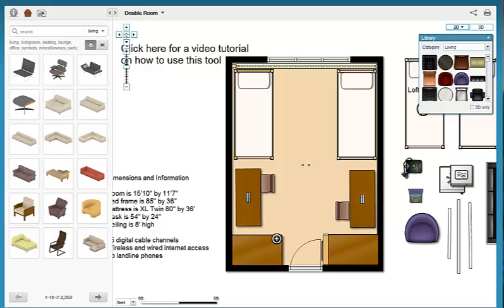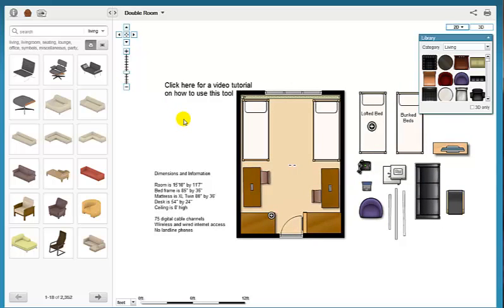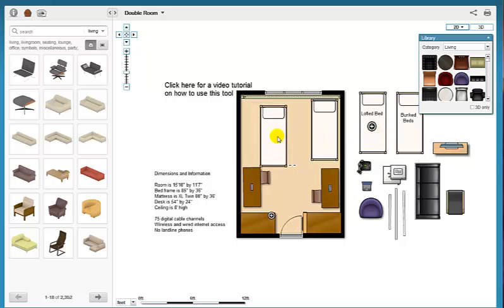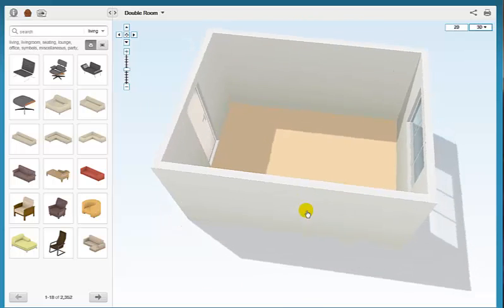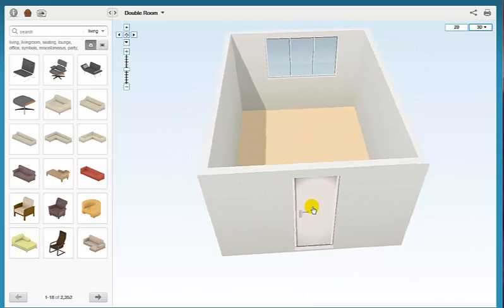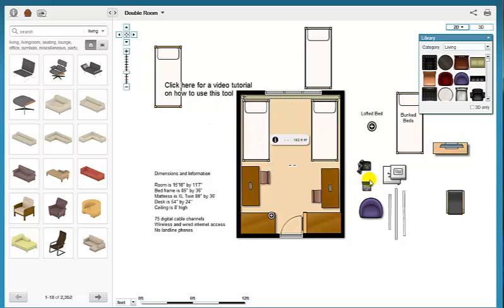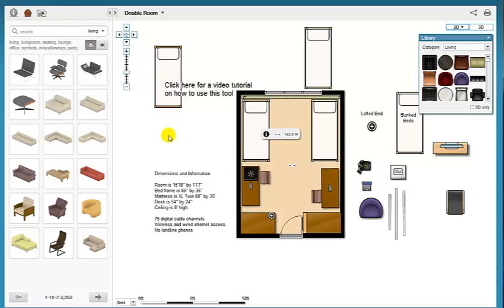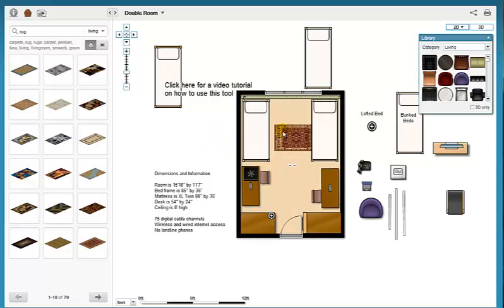Floor planner Tutorial - Clarke University